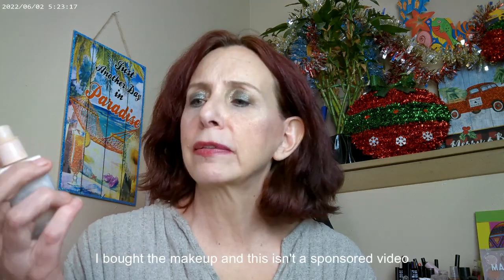Best Glowy Complexion Products of 2024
Revolution Skin Silk F2 Shade, Trick or Treat by Oden's Eye, Essence Make Me Brow Brown, Beauty Pie Triple Glow Powder, Glisten Fourth Ray/Colourpop, Colourpop Liquid Lites,Colourpop Just a Tint A Go Go,BP Bronzing Drops, Moira Daylight and Foxy Pink Highlighter, NYX Bronzer Butta Biscuit, Essence Extreme Shine Lip Gloss, Essence Call Me Queen and 18hr Mascara, Colourpop Bardot Supershock Blush

Foundation and Skin Tints

Revolution Skin Silk F2
Maybelline Superstay C+ Shade 102
WetnWild Tinted Hydrator Light
About Face The Performer F2
MAC Studio Radiance
Covergirl Simply Ageless Skin Perfector Essence Fair
Tir Tir Fair Cool

Concealers
True Match LM
ELF Camo Hydrating Concealer Light Rosy
Colourpop Pretty Fresh Concealer  Shade 10

Bronzing Drops
BP Bronzing Drops
ELF Rose Gold Bronzing Drops
Milani Conceal and Perfect Shade 110

Blushes

Essence Pure Nude Baked Blush Pretty Peach and Glowy Rose
WetnWild Cheek & Lip Barrel of Scares, Lockdown and Shockwave
ELF Liquid Blush Mauve and Dusty Rose
Colourpop Liquid Blush THX and Super Shy
NYX Buttermelt Blushes Back and Butta, U Know Butta, Butta than Before, getting Butta
ELF Halo Glow Blushes Magic Hours, Rose Quartz, Berry Radiant

Bronzers

MAC Light Radiant Rosy
NYX Buttermelt Bronzers Butta Biscuit, Butta Cup, Deserve Butta, All Buttad Up

Brow
Essence Make Me Brow and Thick and Wow

Highlights

Moira Daylight and Foxy Pink
Colourpop Flexitarian, Winter Wonder and Icicle Spree
Rare Beauty Mesmerize
Loreal Lumi Shade 902

Primers

Hard Candy Glow Serum
ELF Halo Glow Fair

Mascara

Maybelline Sky High and Falsies
Loreal Panorama Mascara
Essence 18 Hour Curl Mascara,

Powders

Physician Formula Butter Glow Transparent
Beauty Pie Triple Glow
Catrice Sungasm
Huda Glowish

Face Sprays

Milani Make it Last Glowy
Fourth Ray/Colourpop Glisten
ELF PowerGrip

Lip Glosses

ELF Lip Oil

Wondershare Filmora. " Mystical Garden04 -AI Art." Dec 2024.